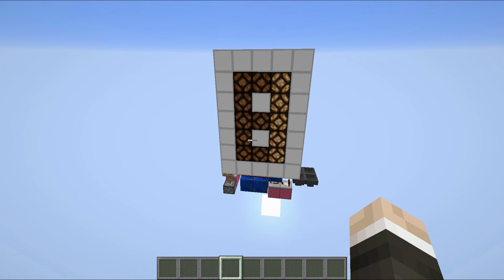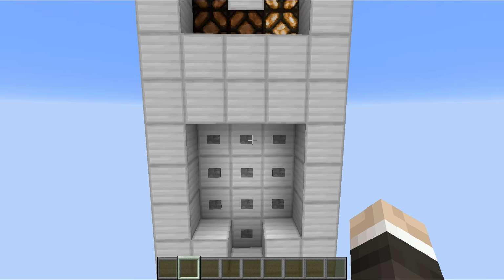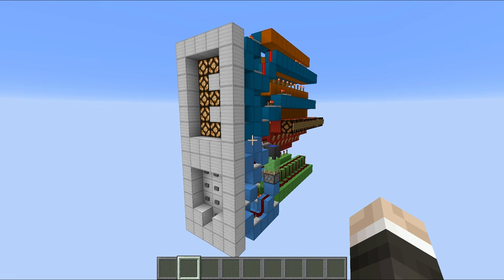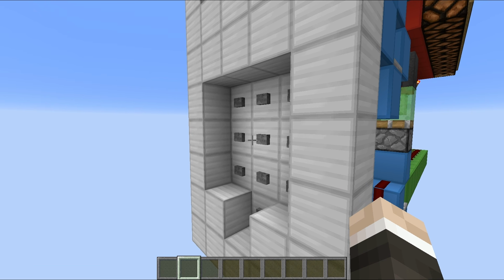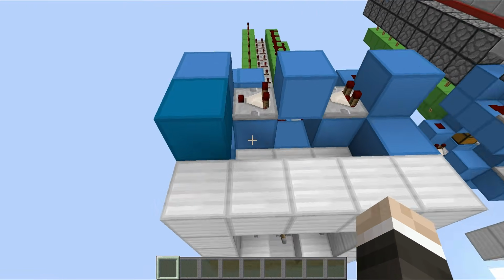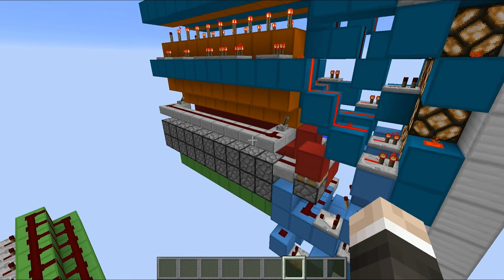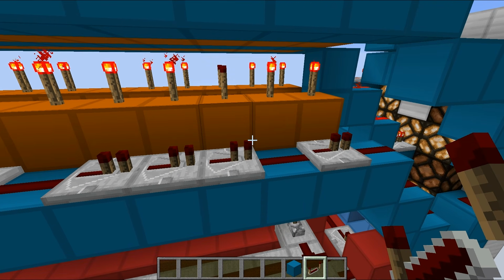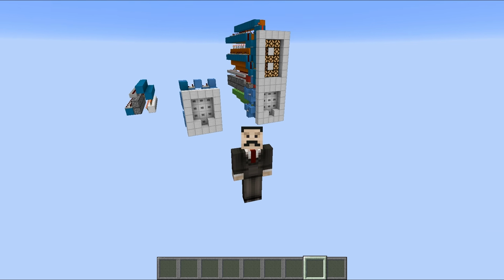I Have Wanted to Build this Since 2012! - SMART DISPLAY!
Today we take a look at one of my oldest redstone challenges. I challenged myself to this in 2012 and was never able to complete it. Finally I have managed it, and it works like a charm!

Upload Schedule:

Tuesday - Redstone
Wednesday - Hermitcraft
Thursday - Redstone
Friday - Hermitcraft
Saturday - Redstone
Sunday - Hermitcraft